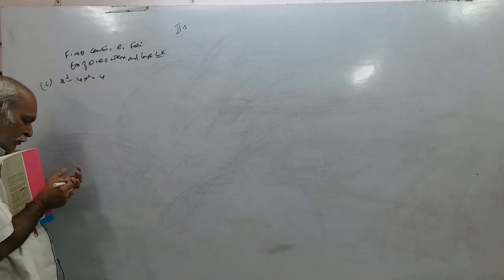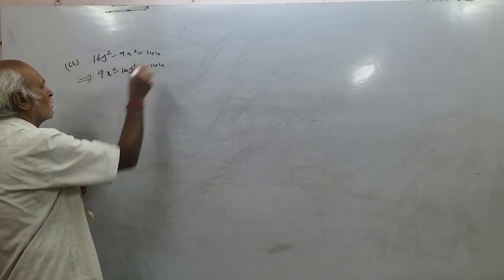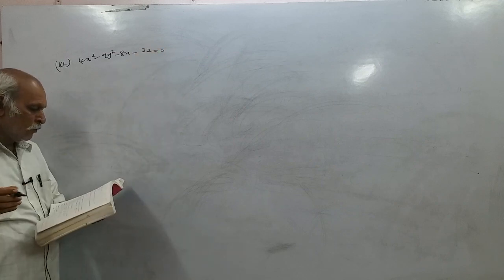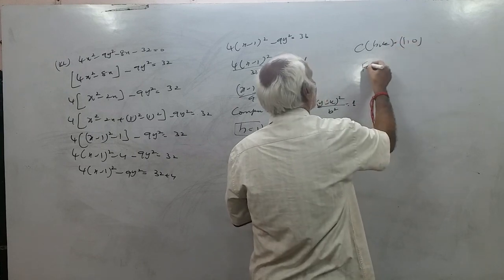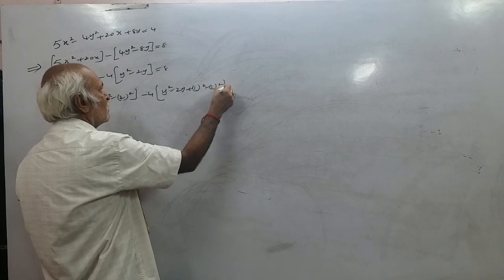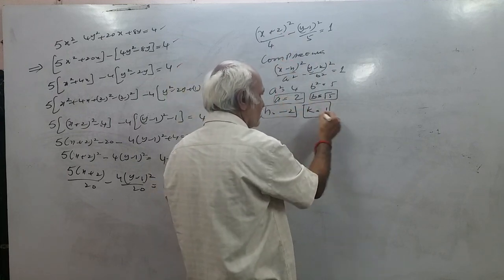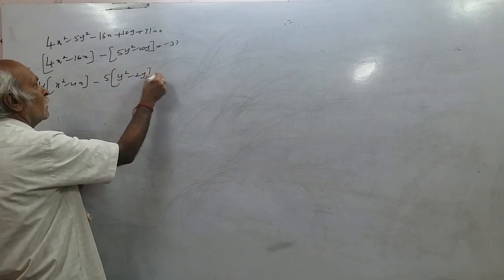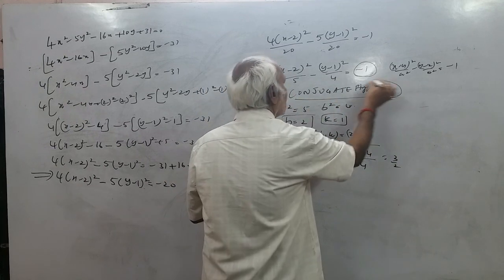Inter 2nd Yr Maths -2B (MPC,MEC) Hyperbola -2